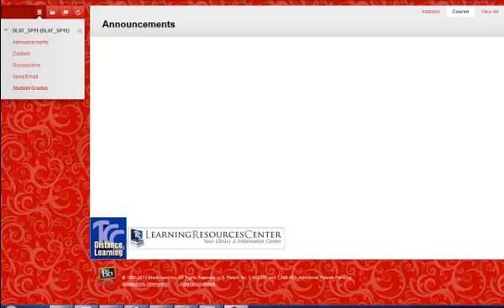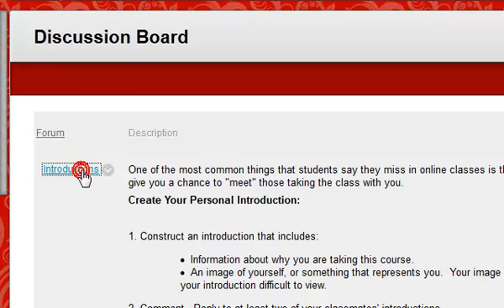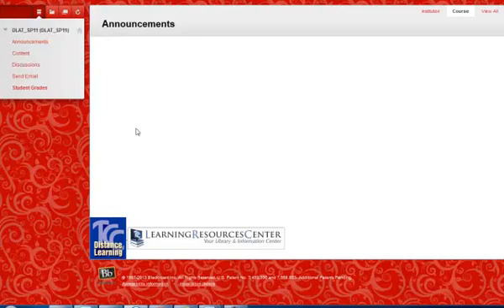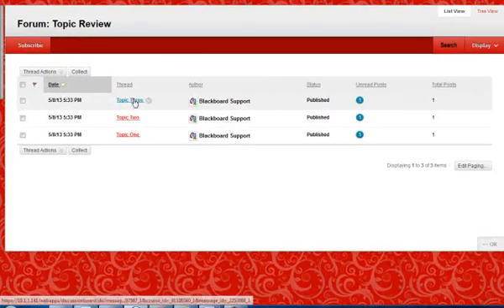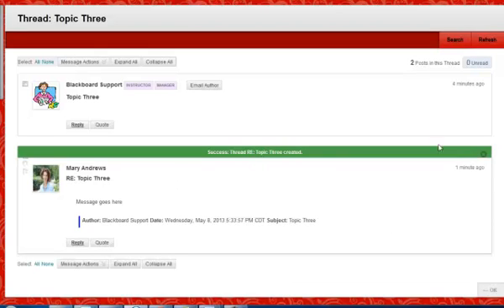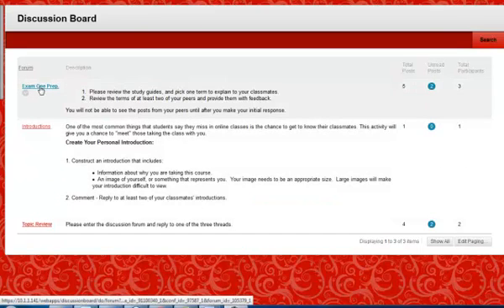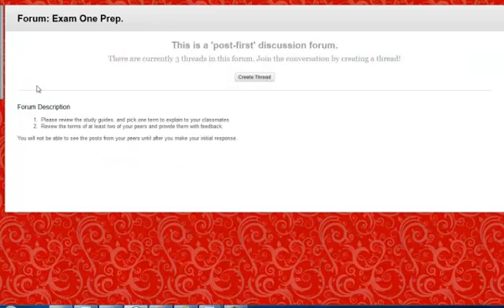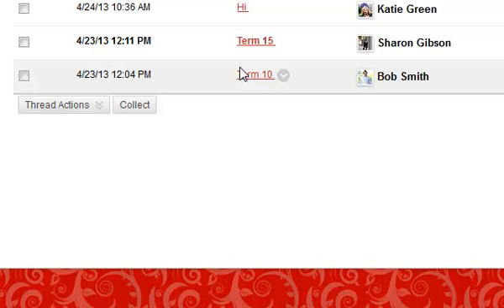Posting in a Blackboard Discussion Forum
How to Post in Blackboard Discussion forum